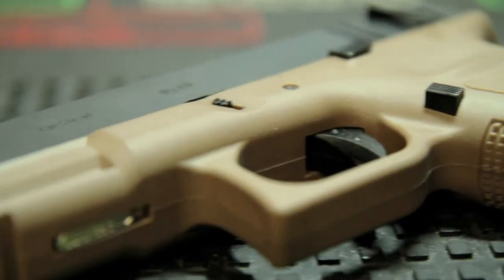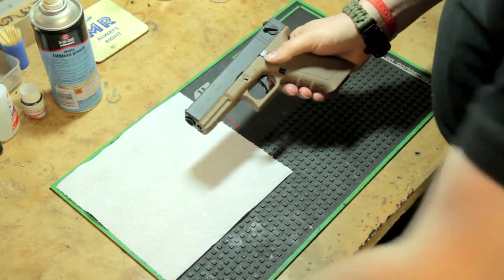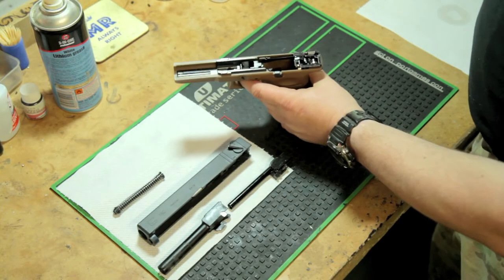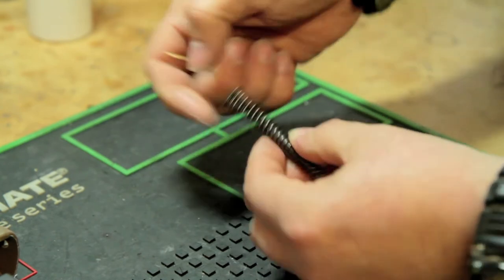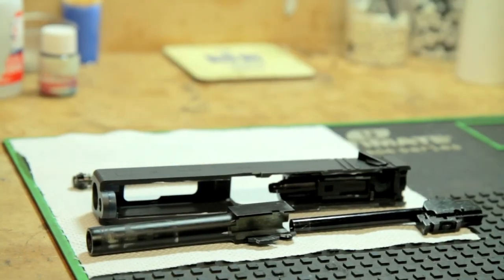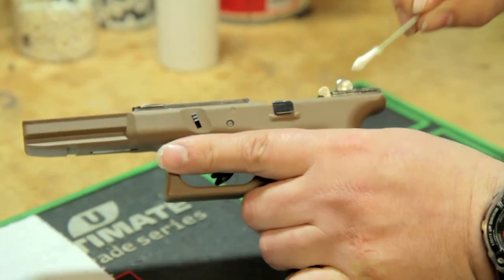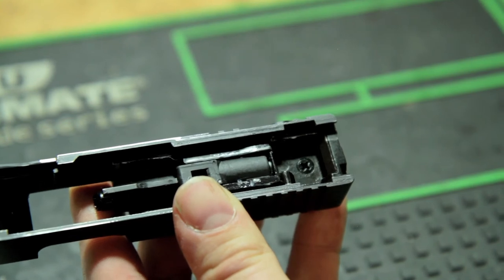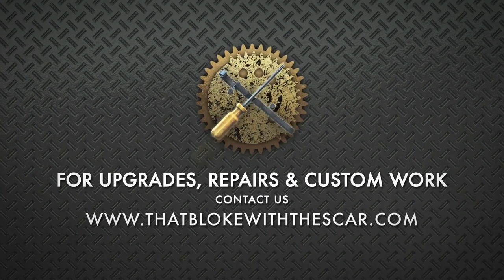Service Your Airsoft Gas Blow Back Pistol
Need to upgrade, repair or just clean your gas blow back pistol, but thought it was too complicated?  Well just take a look at this video and maybe you'll change your mind.

We teardown, clean and then reassemble a WE Glock 18c - demonstrating what you need to know when your take a GBB pistol apart, for whatever reason.

UK based? Need your airsoft guns repairing, upgrading or customising? Try our tech and contact him through